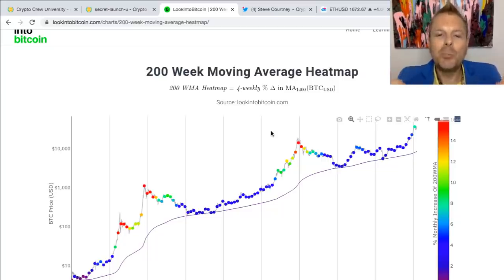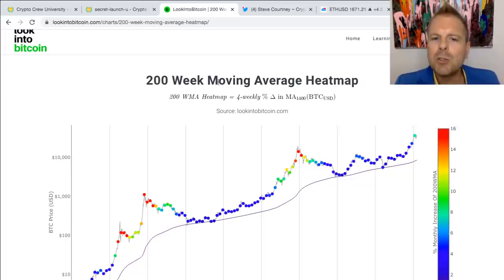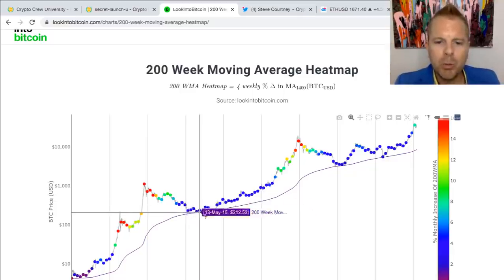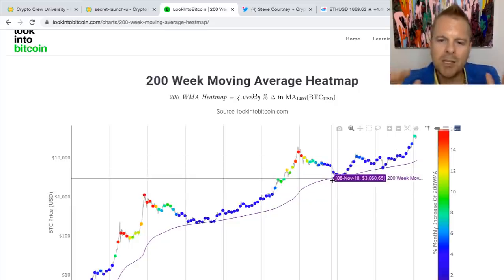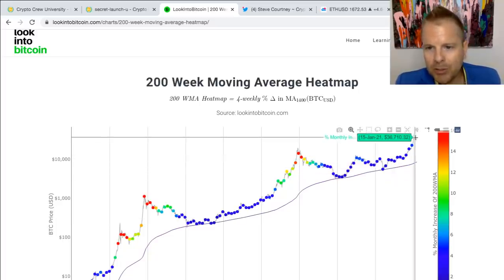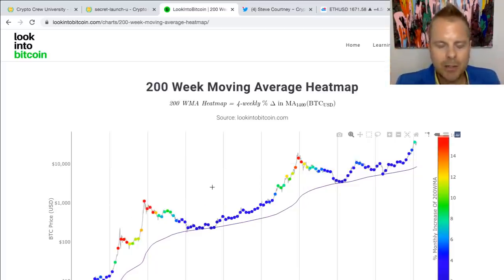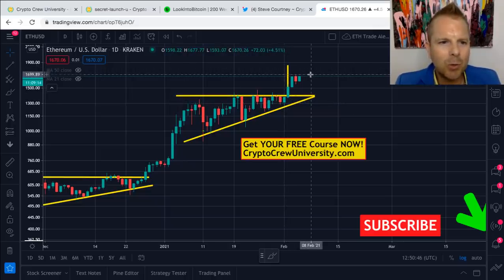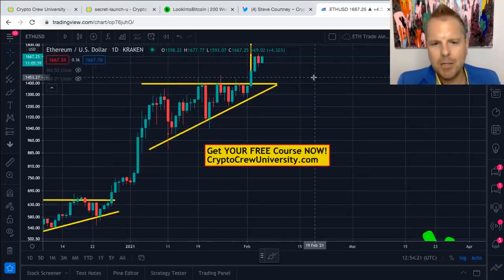URGENT: MASSIVE BITCOIN TRADE ALERT!! (This will make you a lot of money!)